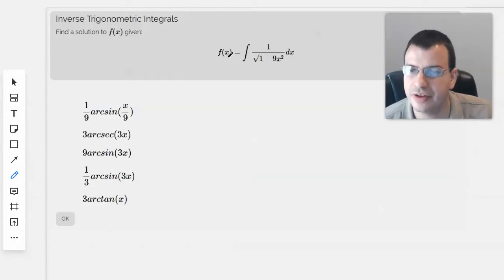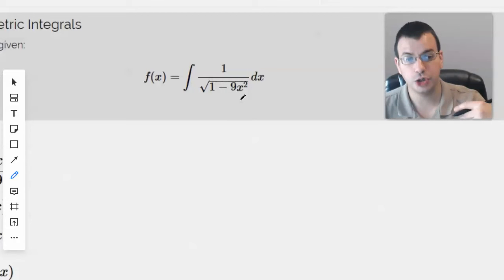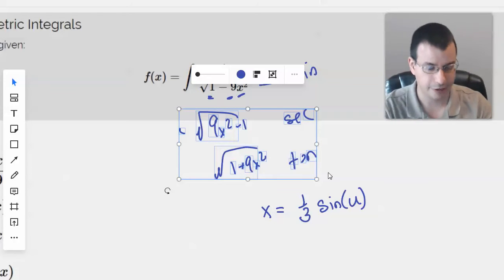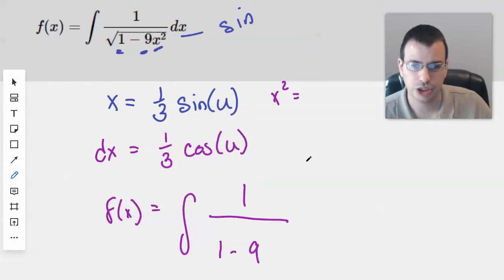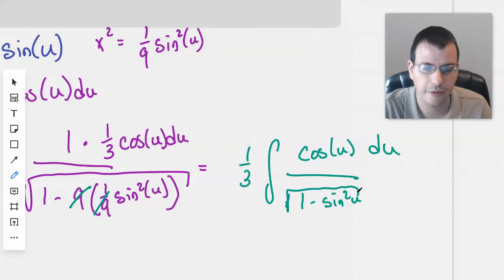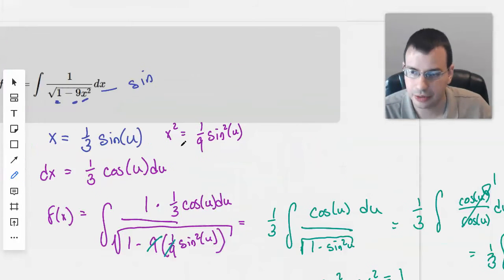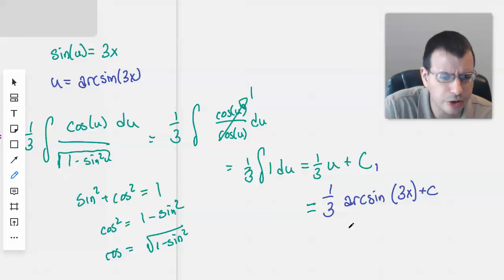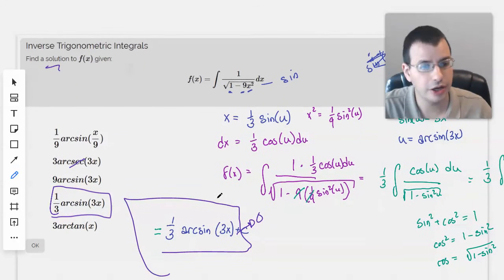Inverse Trigonometric Integrals